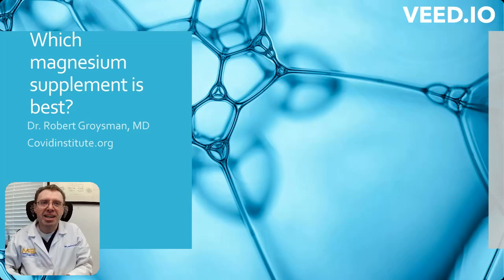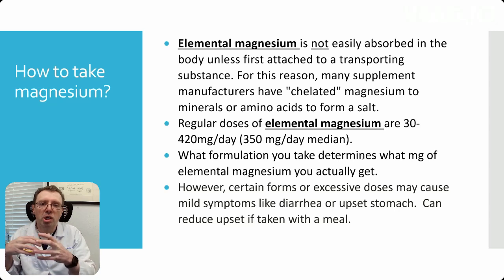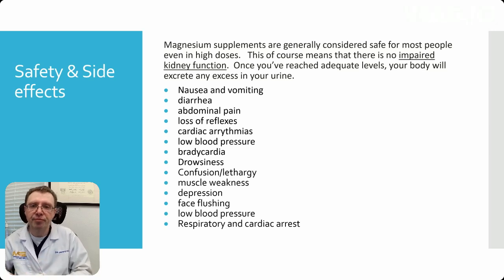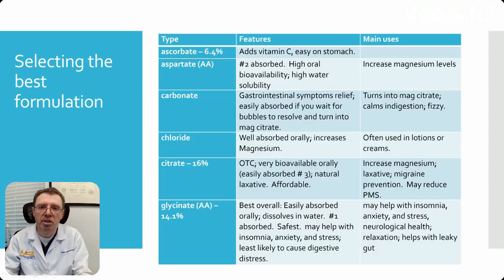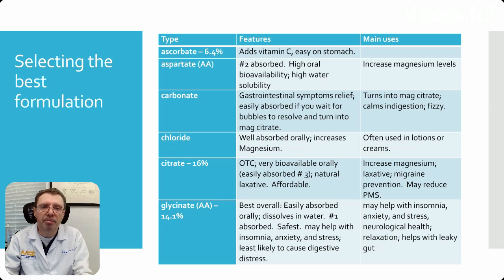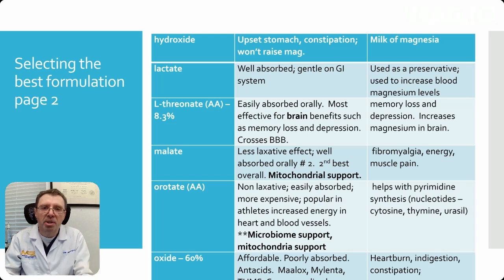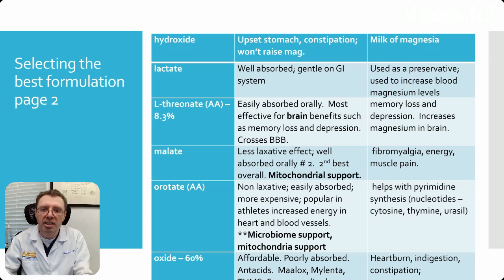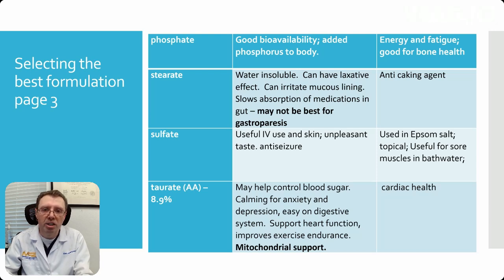Best Magnesium Supplement for Long COVID?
Magnesium is essential for mitochondria, nerve function, muscle health, and blood sugar regulation—all crucial for Long COVID recovery and overall well-being.

In this video, Dr. Robert Groysman breaks down the different forms of magnesium, their specific benefits, bioavailability, and the best types for different health concerns.

Why Watch?
╰ Learn why magnesium is vital for energy, nerve function, and mitochondrial health
╰ Understand which magnesium forms are best for brain function, digestion, and muscle pain
╰ Discover how magnesium interacts with calcium and vitamin D for optimal absorption
╰ Avoid common mistakes with magnesium supplementation

Books by Dr. Robert Groysman:
╰ The EASY Long COVID Handbook
╰ The Complete Long COVID Handbook: Volume 1
╰ The Complete Long COVID Handbook: Dysautonomia: Volume 2

0:00 - Introduction: Why Magnesium Matters for Health
0:19 - What Does Magnesium Do in the Body?
0:35 - How to Take Magnesium: Chelation & Absorption
1:15 - Magnesium & Its Role in Mitochondrial Energy Production
2:15 - Magnesium, Calcium, & Vitamin D: Why Balance Matters
3:01 - How Magnesium Affects Blood Sugar, Nerve Health & Sleep
3:58 - Magnesium Toxicity: Symptoms & Risks
4:41 - Which Magnesium Form is Best? A Breakdown of the Top Types
5:23 - Magnesium Glycinate: Best for Relaxation, Anxiety & Sleep
5:58 - Magnesium Malate: Best for Energy & Fibromyalgia
6:20 - Magnesium L-Threonate: Best for Brain & Memory
6:50 - Magnesium Citrate: Best for Digestion & Constipation
7:14 - Magnesium Orotate: Best for Heart Health & Endurance
7:35 - Magnesium Taurate: Best for Blood Sugar & Cardiovascular Health
8:02 - Magnesium Chloride: Best for Skin & Topical Use
8:23 - Magnesium Oxide: Best for Indigestion, But Poor Absorption
8:45 - Magnesium Sulfate: Epsom Salts & Muscle Relaxation
9:10 - Choosing the Right Magnesium for Your Needs
10:00 - Final Thoughts: What to Avoid & What to Look For

Struggling with fatigue, anxiety, or muscle pain? Learn which magnesium supplement is right for you and how to optimize your intake for better health.